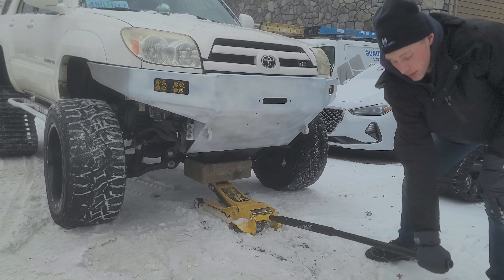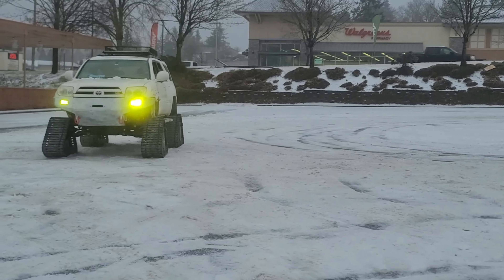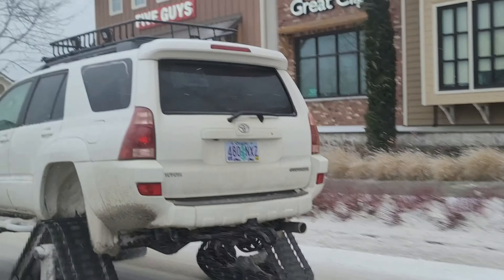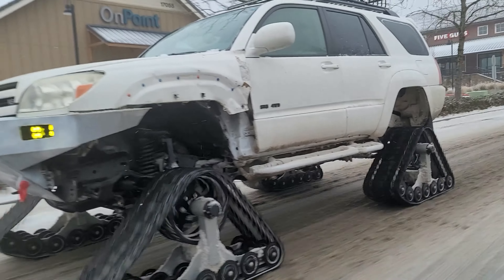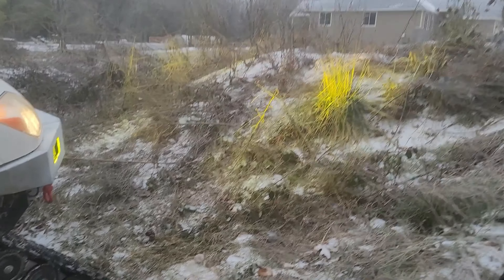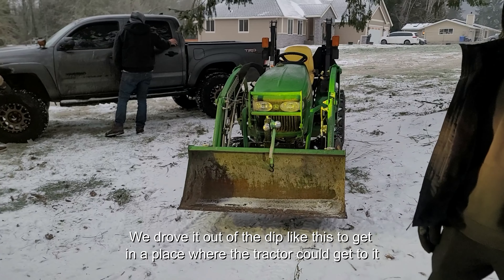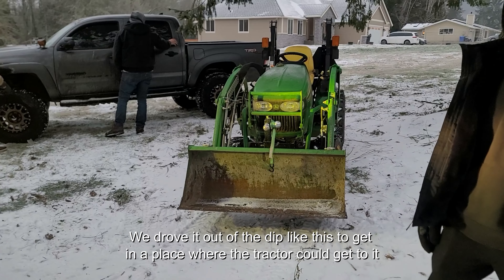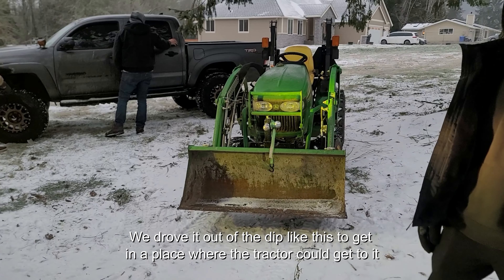4th Gen 4Runner on TRACKS!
We took the daily driver, a 2006 Toyota 4Runner, limited with the 4.7 v8, and put snow tracks on it!
This was a quick test rip around town, next vid will be in the mountains!
Drop a comment with any questions about this rig.